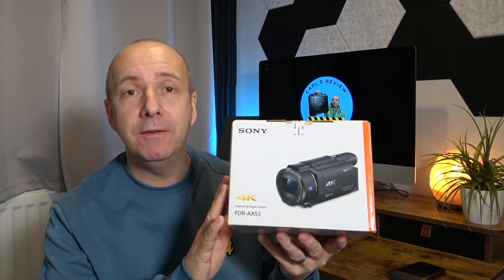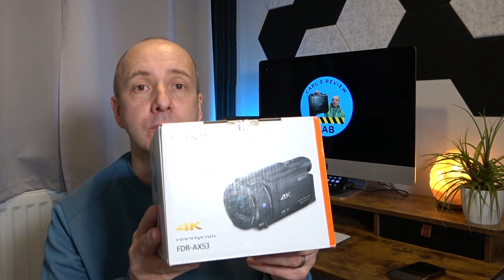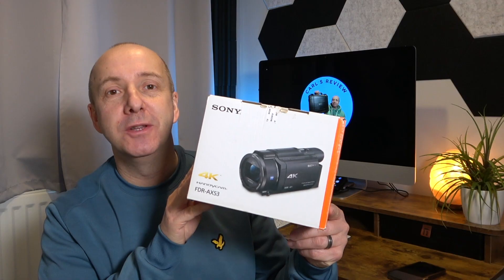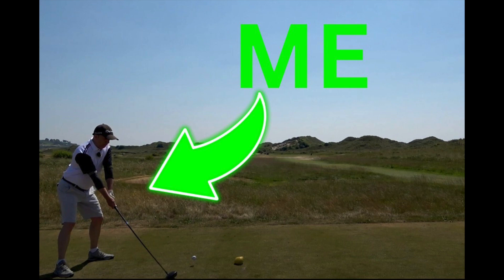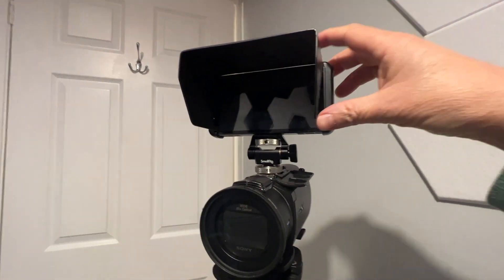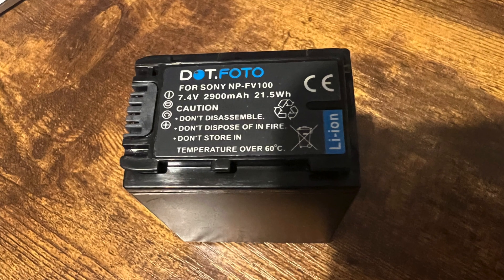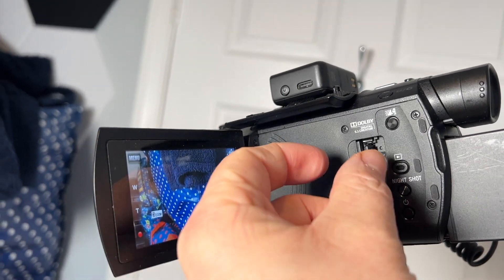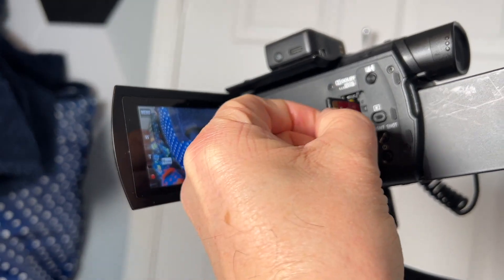SONY CAMCORDER AX53( Non Technical Review )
Looking for a reliable camcorder? Join us as we dive into the world of the Sony FDR-AX53! 📹
In this non-technical review, I share with you the pros and cons of this impressive camcorder, highlighting its stunning 4K capabilities, ease of use, and impressive image stabilization for smooth footage.
However, we'll also uncover any drawbacks to give you a complete picture. Whether you're a vlogger, filmmaker, or just passionate about capturing life's moments in vivid detail, this review will help you decide if the FDR-AX53 is the right fit for you.
Watch now and make an informed choice for your next filming adventure!

🇺🇸 Amazon USA (Amazon)